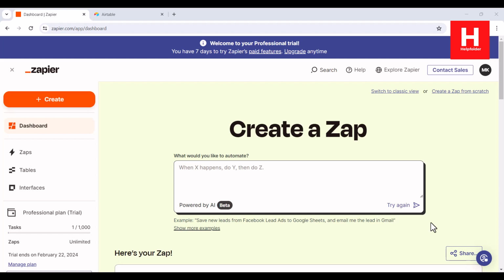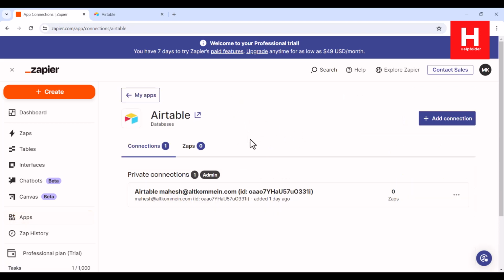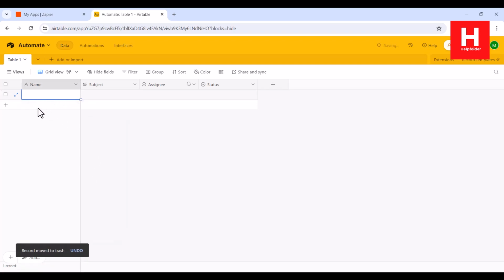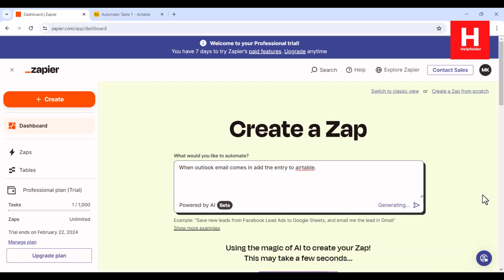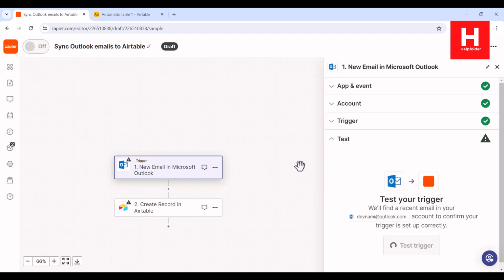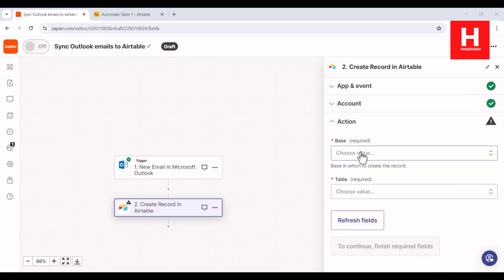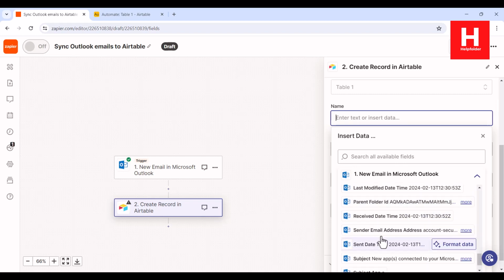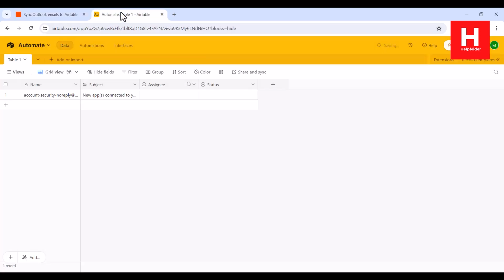Zapier - Connect Outlook App to Airtable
Learn How to Connect Outlook App to Airtable.